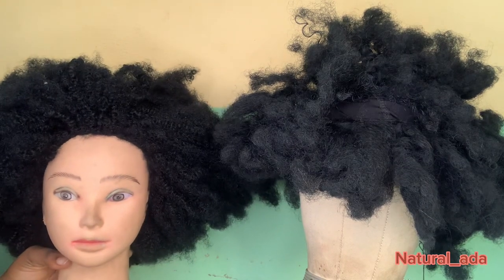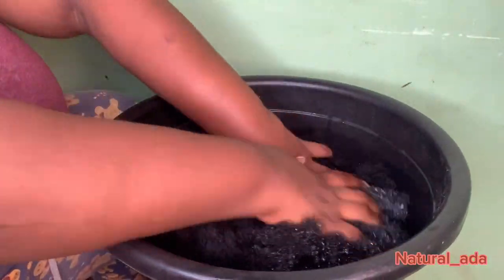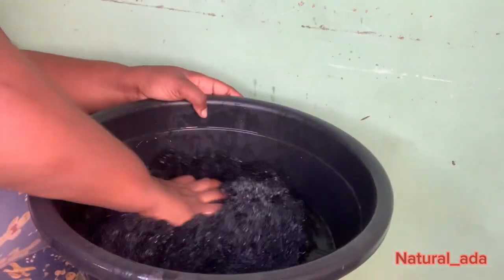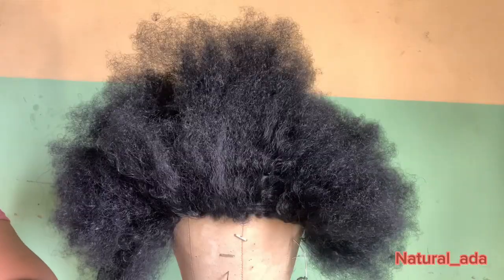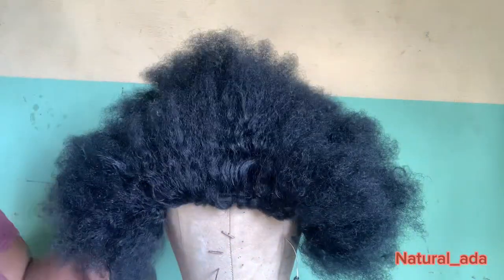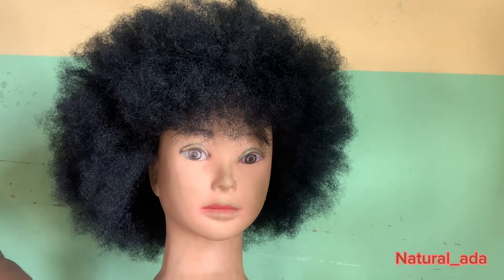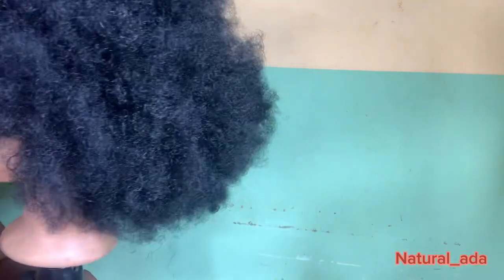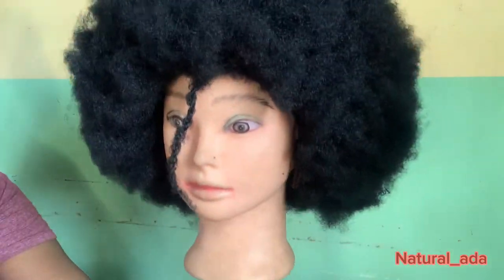Simple and quick Afro wig revamp